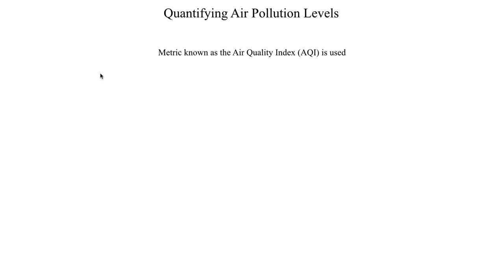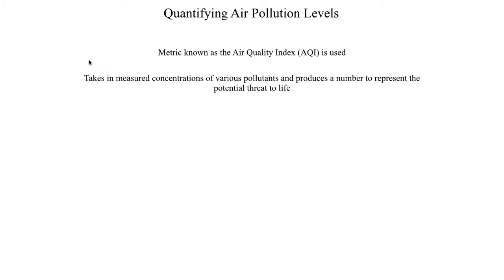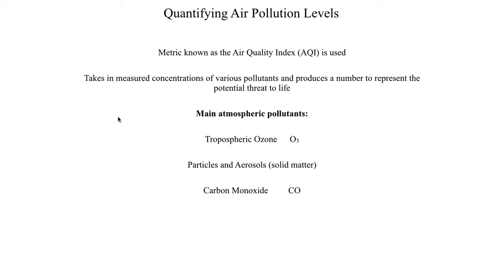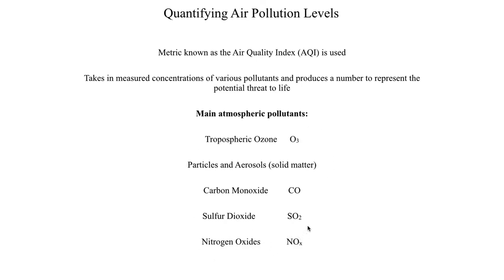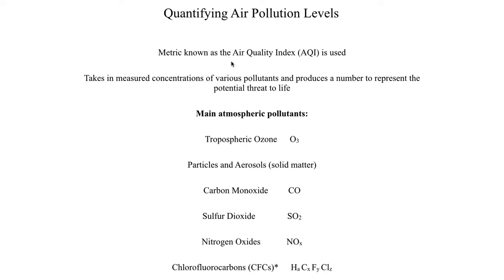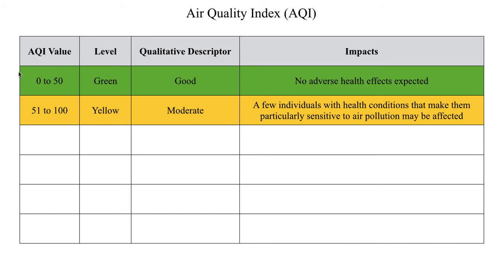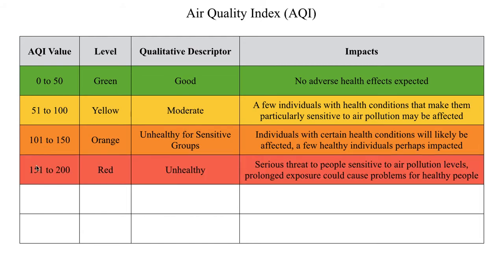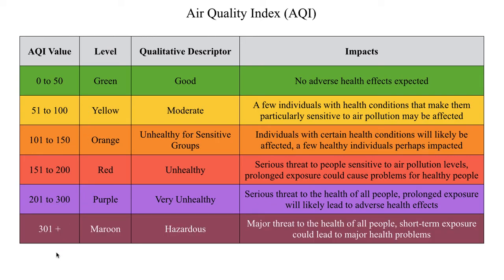METR2023 - Lecture 25 - Segment 2: Air Quality Index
The most widely used parameter to represent air pollution levels (in the United States) is the Air Quality Index (AQI). This parameter uses measured (or forecasted) concentrations of various atmospheric pollutants and then returns a number that estimates the potential threat to public health.